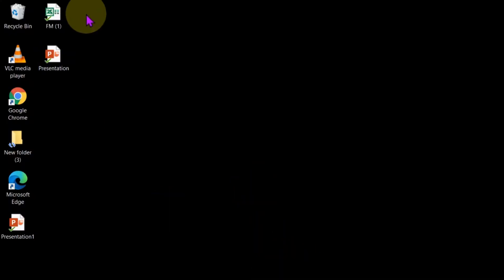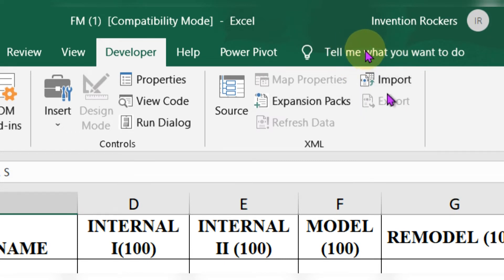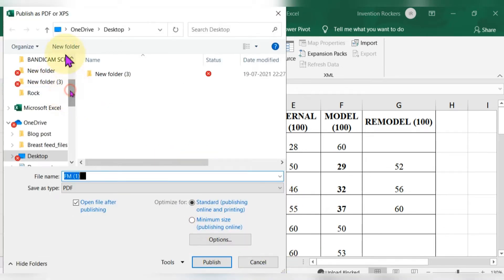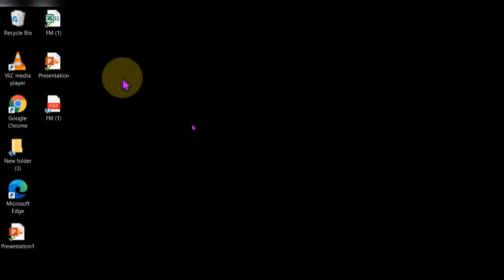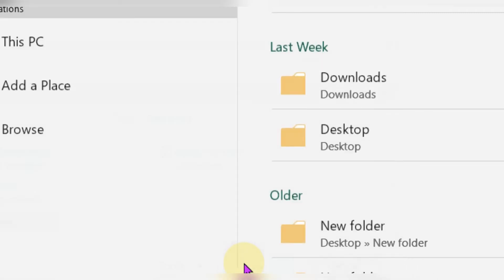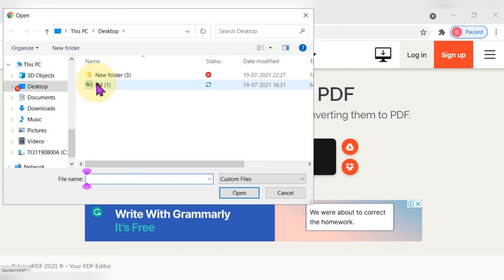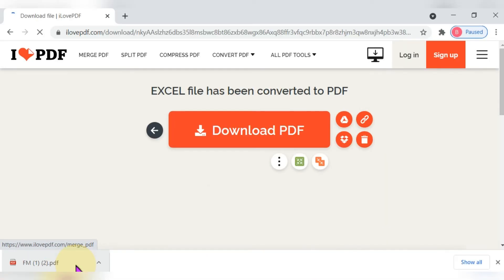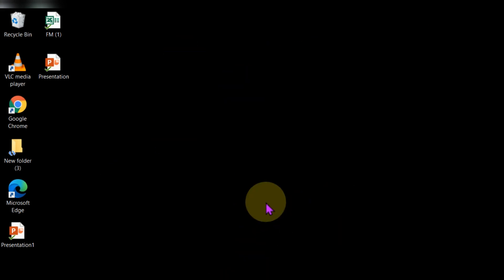How to convert Excel to PDF - 100% Free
Excel to PDF conversion is very easy without using any softwares and plugin. Here i explined 3 methods how to convert excel into PDF. Very useful guide for every one to convert in easy way.